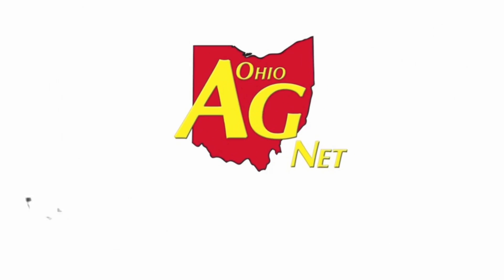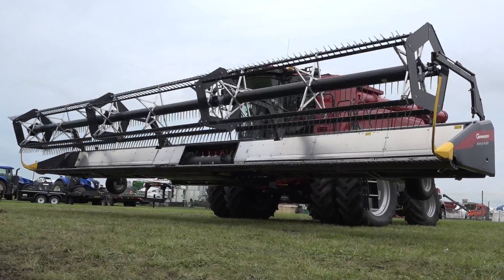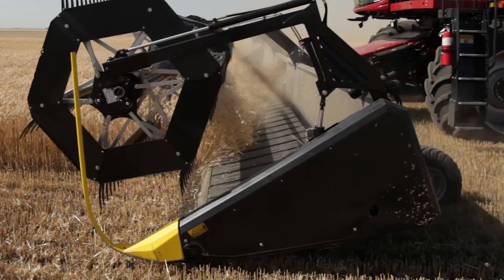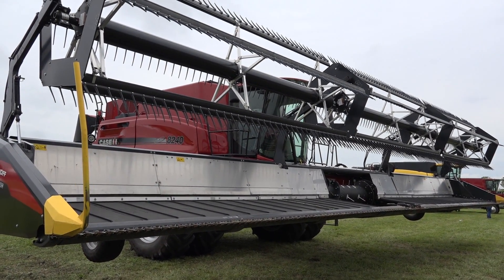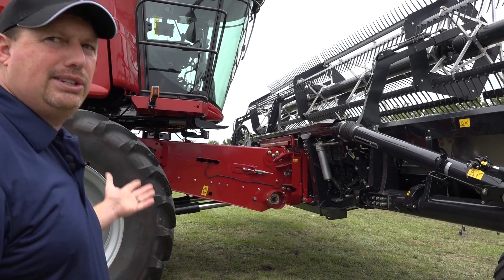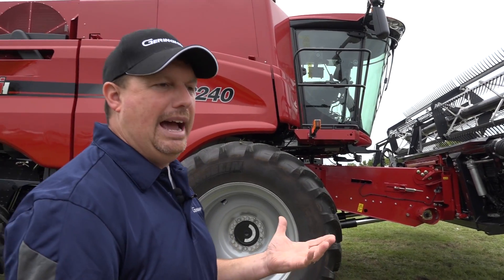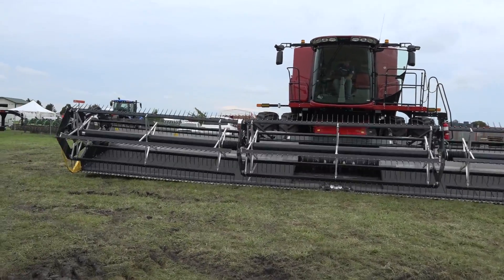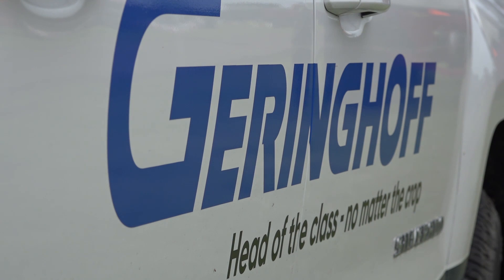Geringhoff Truflex Razor at Farm Science Review